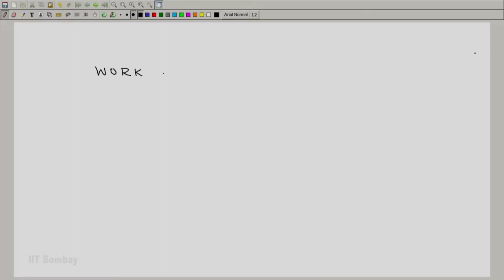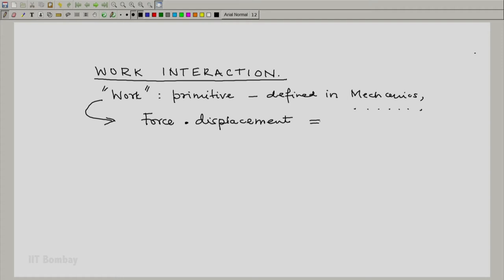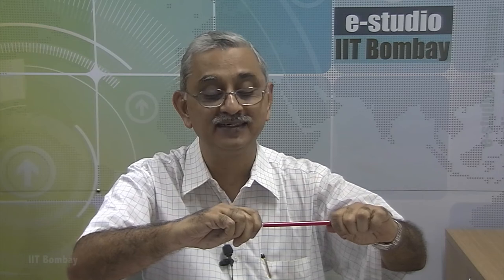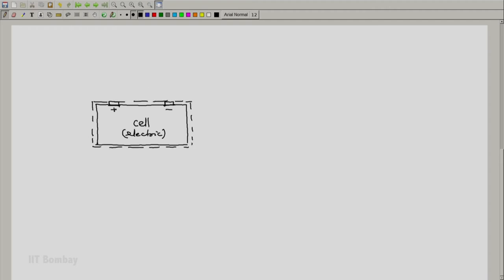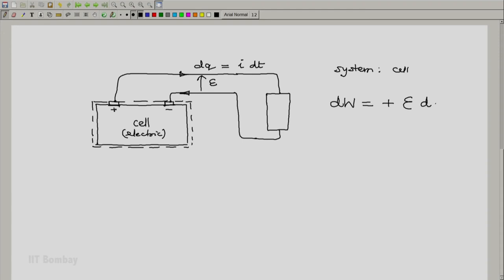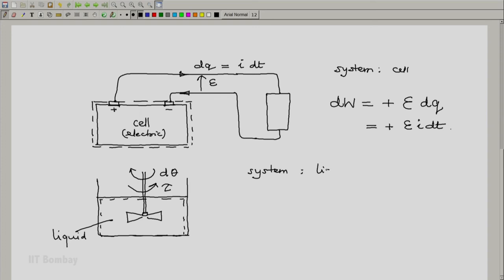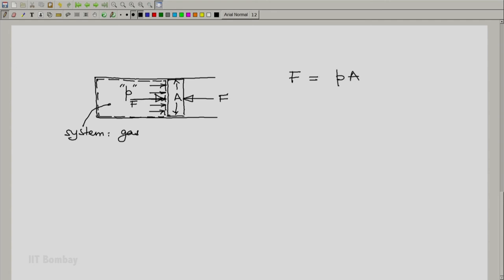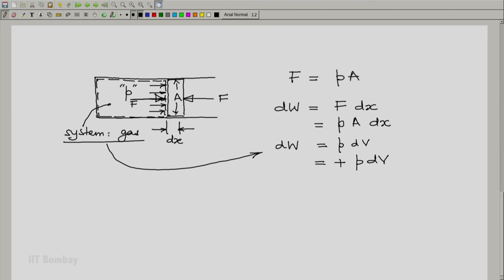ME209x S020 The Work Interaction 1